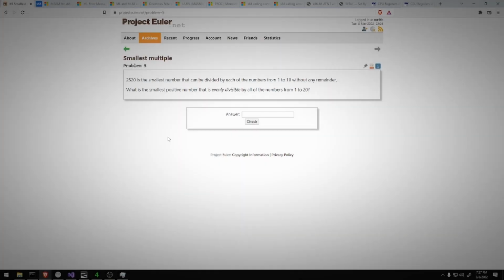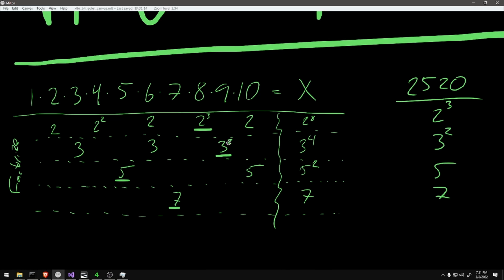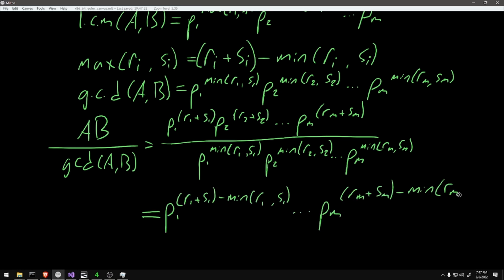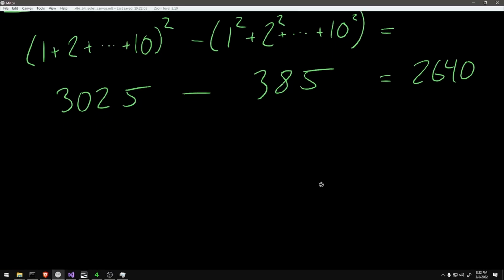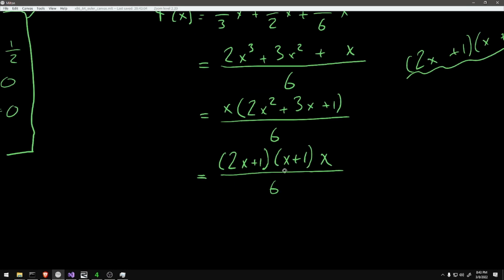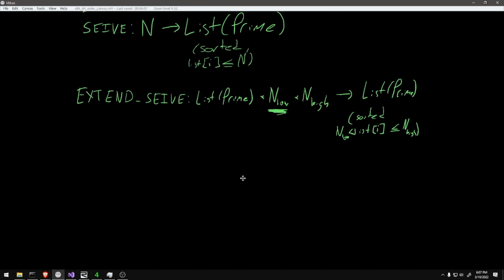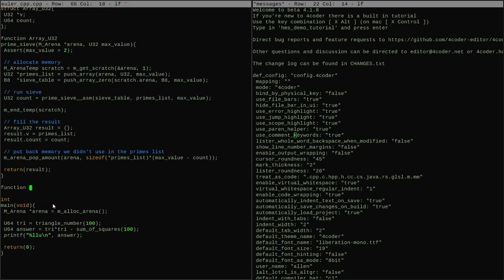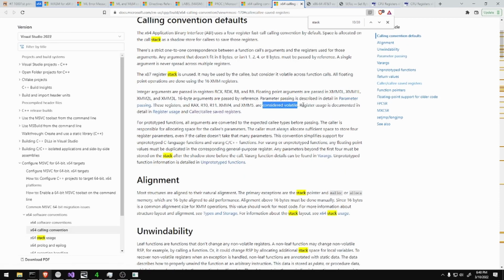x64 Practice [4]: Assorted Math Techniques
Implementing "LCM" by the euclidean algorithm for "GCD", finding a polynomial expression for as simple sum, and extending the prime seive